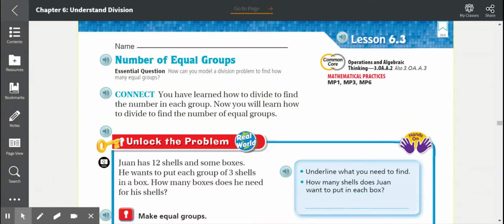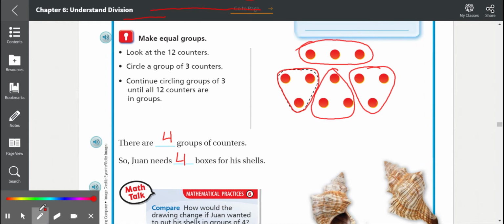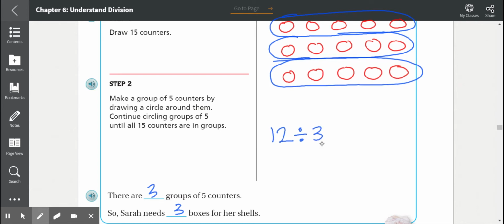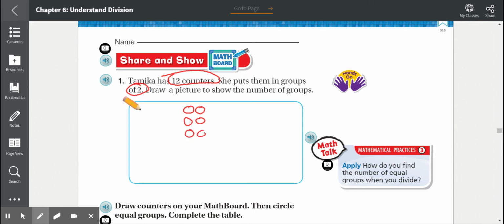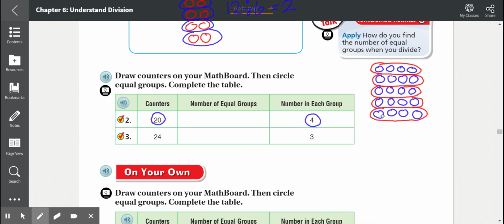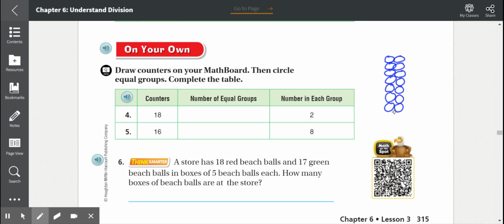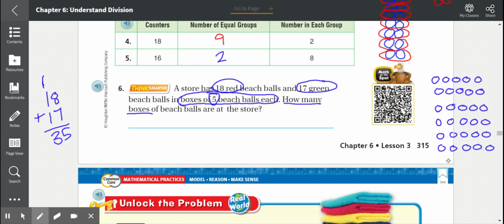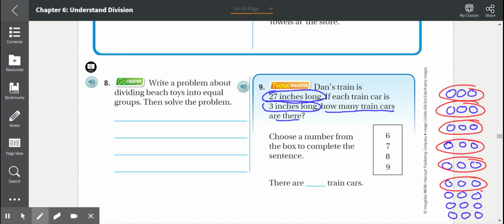Go Math! Student Edition eBook, G3